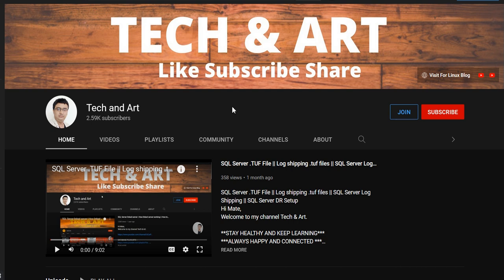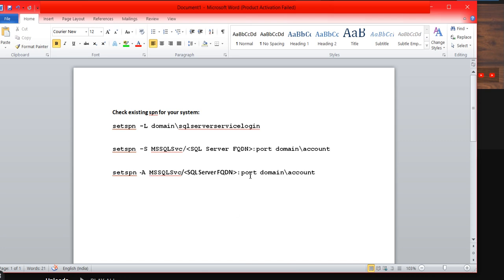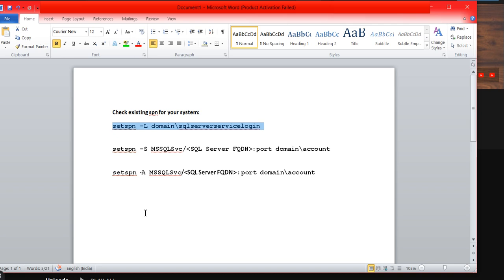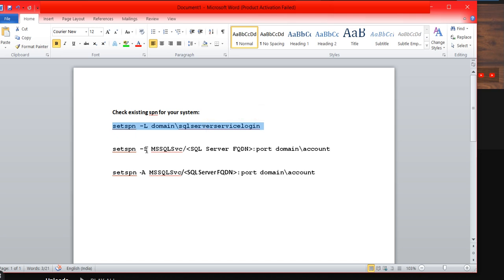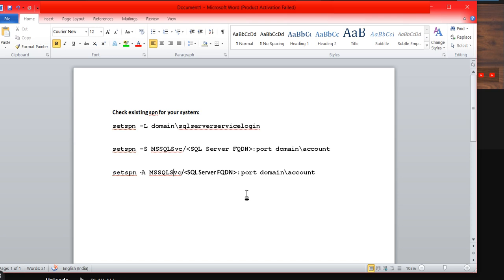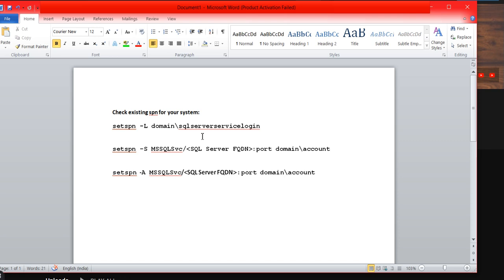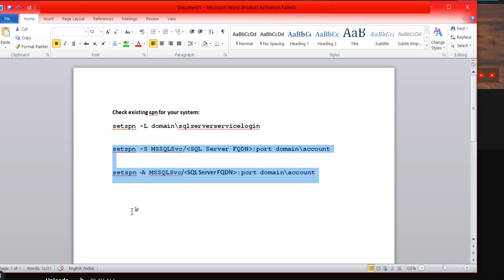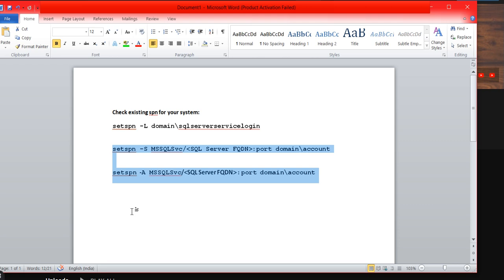Always ON | SQL Server SPN Configuration | How to configure SPN for SQL Server Always On Listener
Hi Mate,

In this session we are going to discuss about SQL Server SPN Configuration || How to configure SPN for SQL Server Always On Listener  || AAG

SQL MIRRORING

SQL REPLICATION